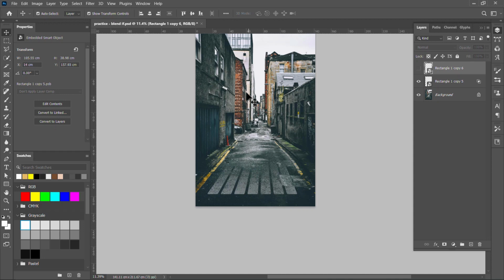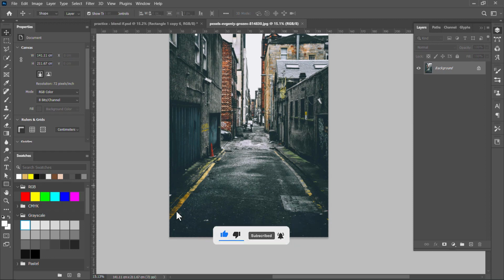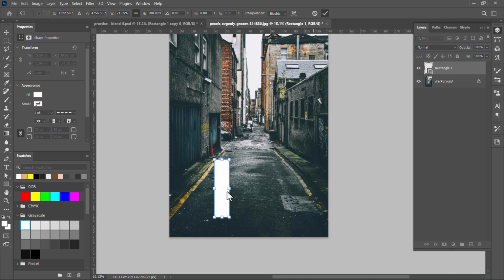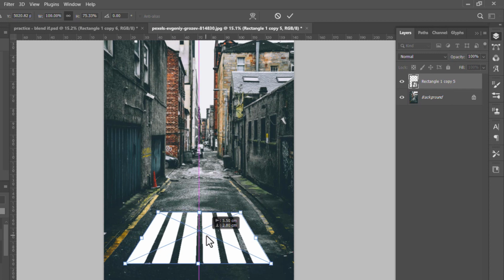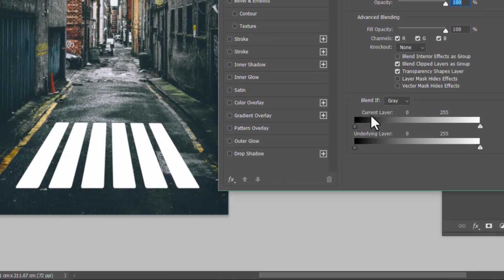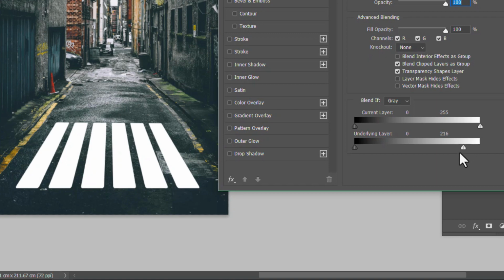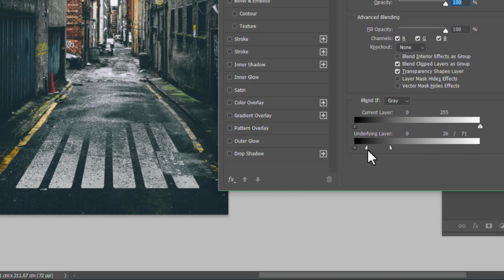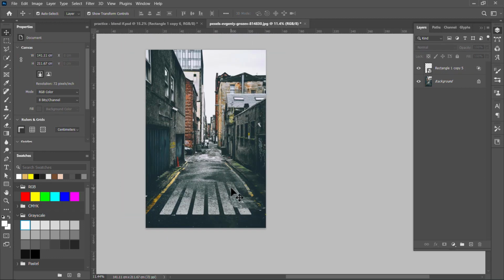Blend if - How to blend in photoshop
In this video I will teach you how to use the “blend if" option to Blend in Photoshop

Just incase you practiced I will like to see what you make. You can post your design here